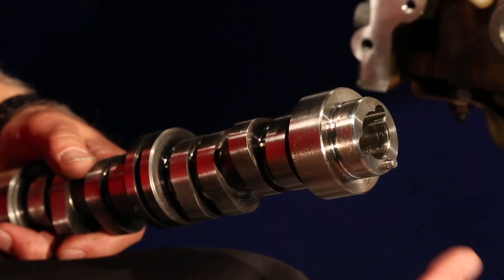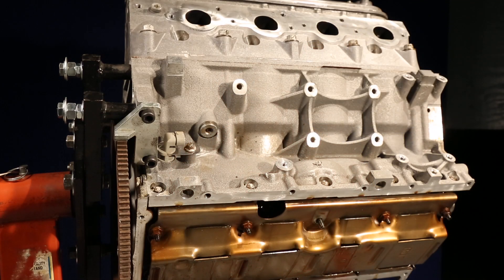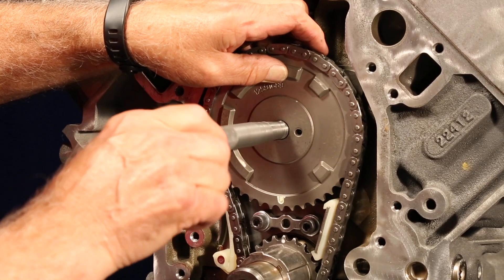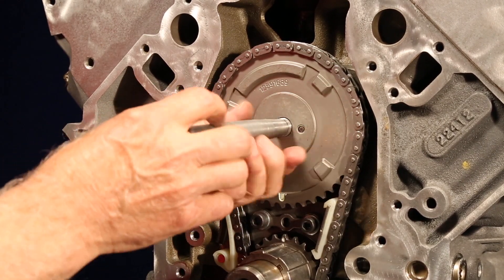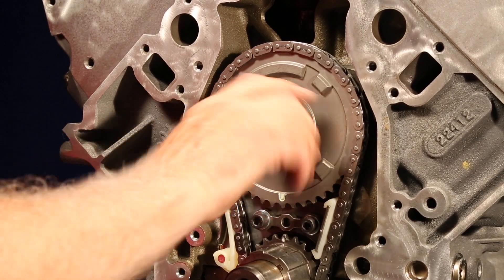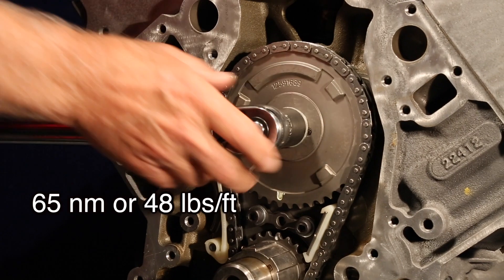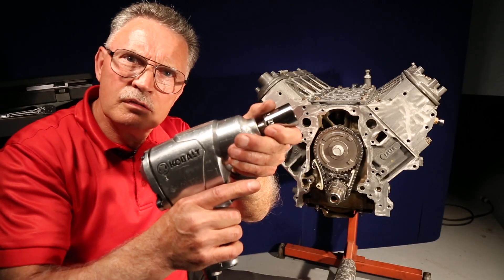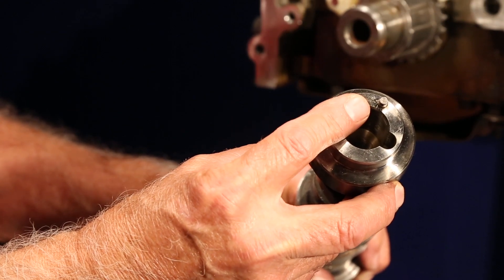Melling GM LS Camshaft Sprocket & Phaser Install Tips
In this Melling tech tip video, technical director George Richmond reviews the proper procedure for GM LS Camshaft Sprocket and Phaser installation.

It has been noted that many people are incorrectly installing the sprockets or phasers on the LS engines resulting in pushing the sprocket locator pin back and then using impact wrenches to tighten the fastners. This is a locator pin, not a drive pin.

Some of the sprockets/ actuators do go together hard so make sure the pin and sprockets are lined up.

NEVER USE AN Impact Wrench!
Failure to install the sprocket correctly will DAMAGE the alignment pin on the camshaft.